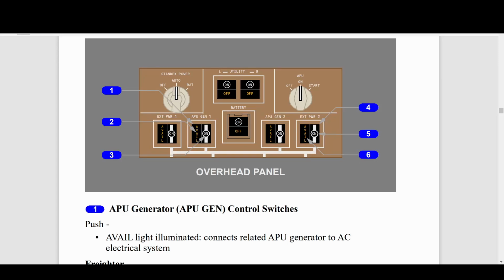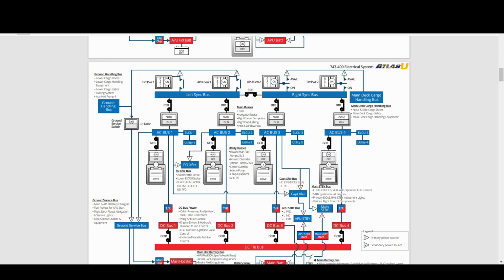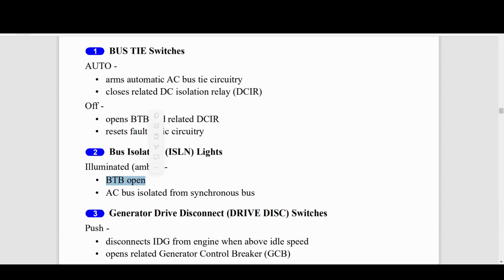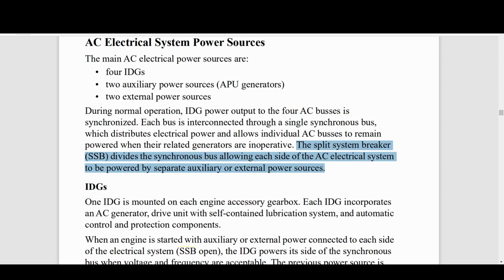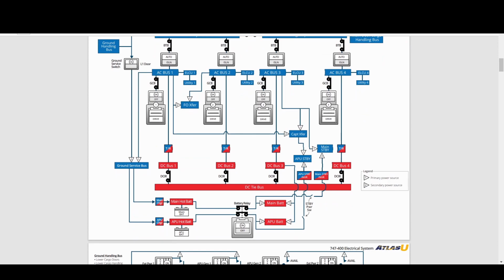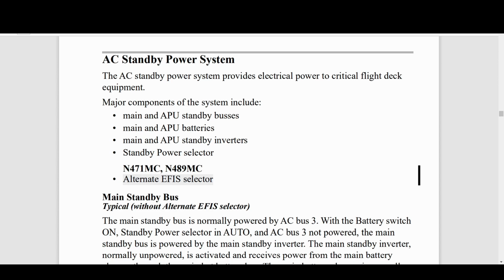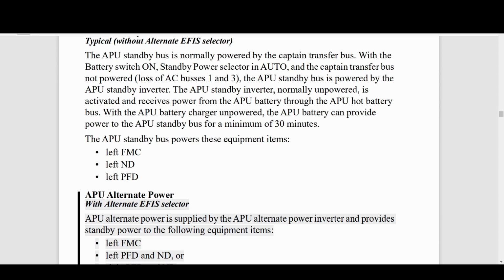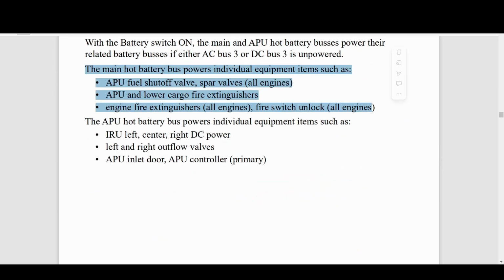747-400F Electrical System Questions